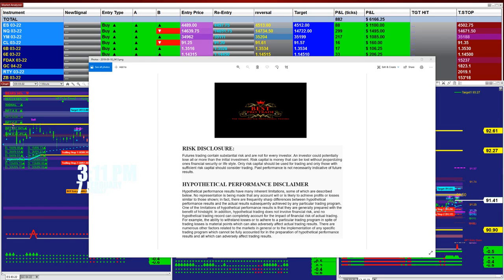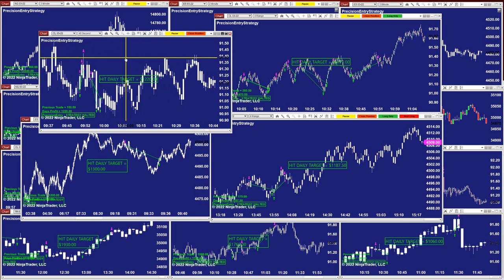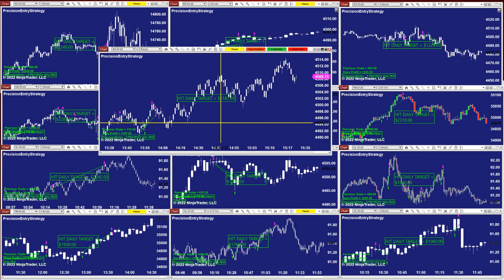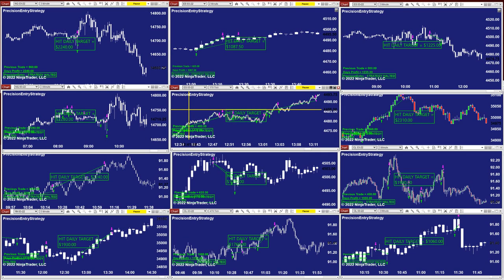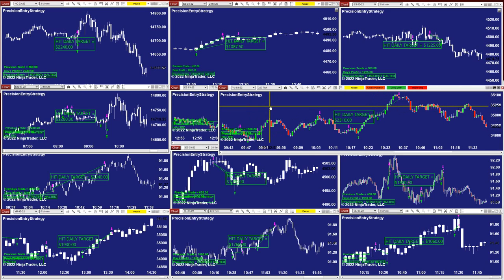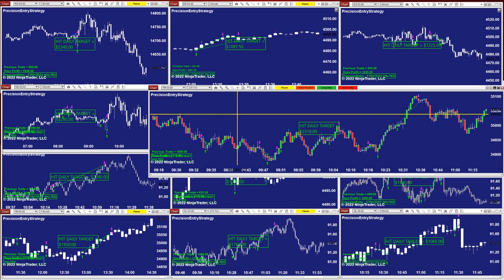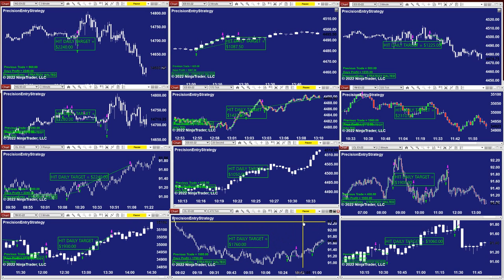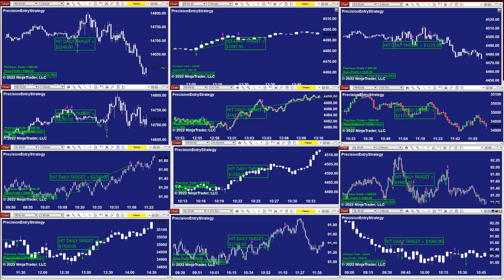Autotrader, Automated Trading, Ninja Trader, Automated Signal Entry, Best Pro Trading.1638